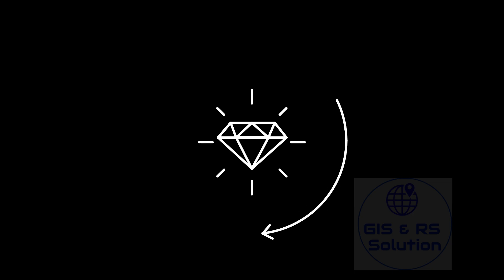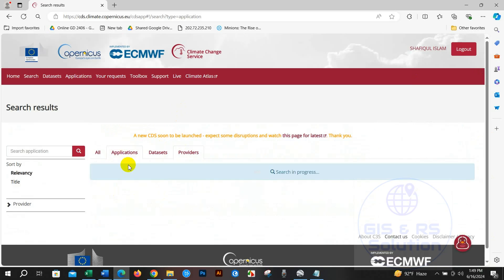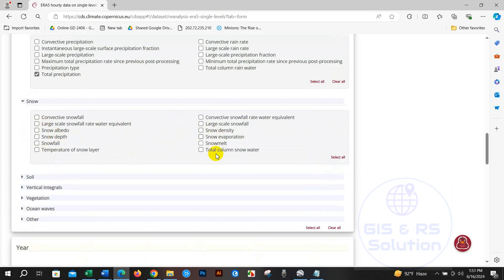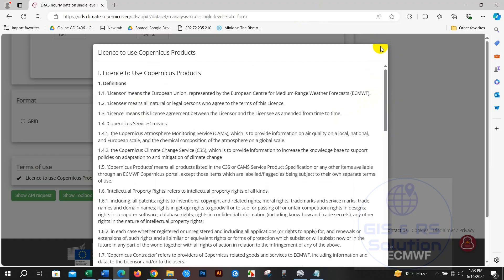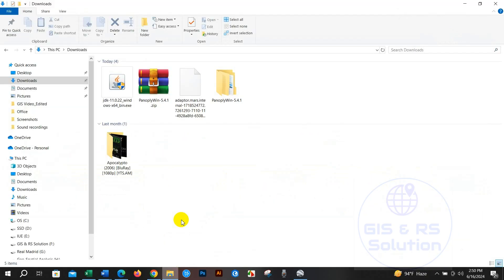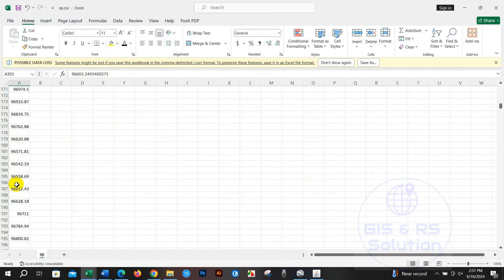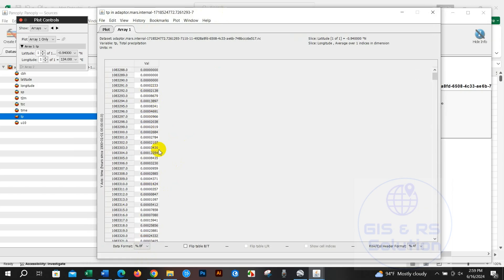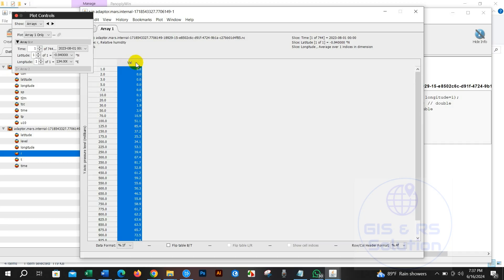Download Hourly Precipitation, Temp, Cloud Cover, Humidity, Wind speed, direction from 1940-Present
Welcome to GIS & RS Solutions. I hope you are doing well. Today, we are going to demonstrate how to download climate data and process it in Excel for further analysis. From this website, you can access various climate data such as cloud cover, relative humidity, temperature, pressure, precipitation, wind speed, wind direction, and more. Interestingly, you can find processed data on an hourly basis for 24 hours throughout each month from 1940 to the present. This data can be used for different purposes, such as creating Wind rose diagrams using WRPLOT View, conducting air quality analysis in AERMOD View software, and several other applications and analyses. I hope this tutorial will be helpful for you.

climate data, weather data, precipitation, rainfall, temperature, wind speed, wind direction, relative humidity, wildfire, extreme weather, climate change, climate forecast, data analysis, climate research, weather forecasting.